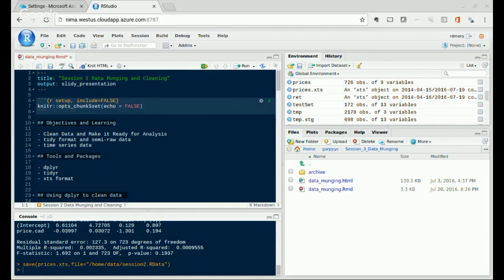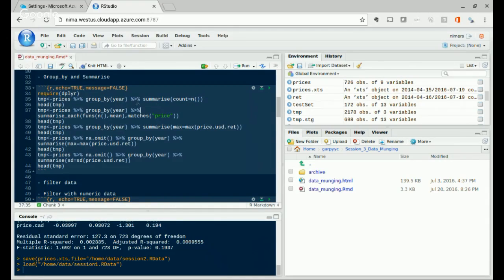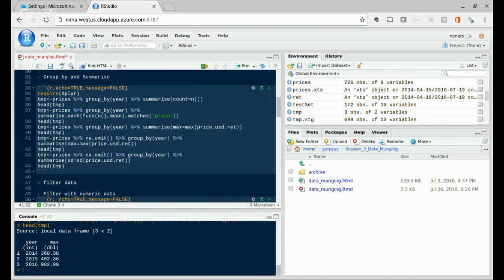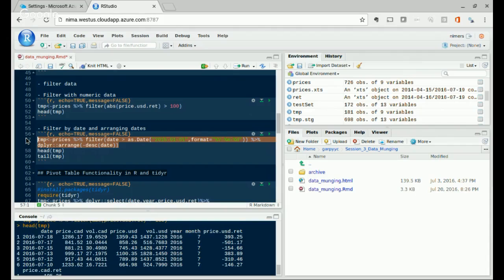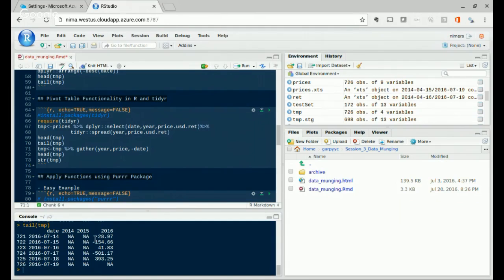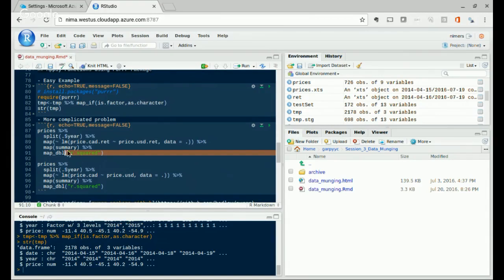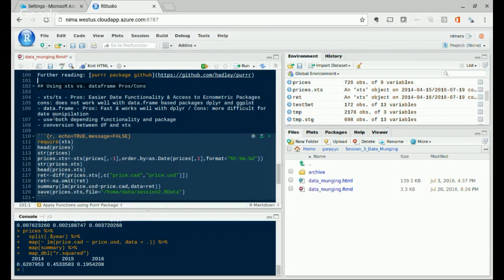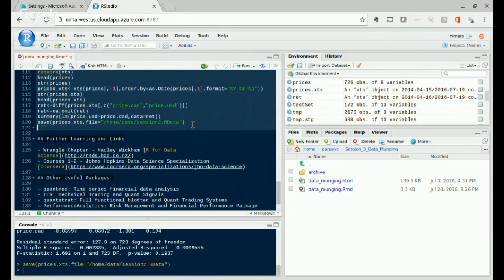Data Science for Trading Analytics and Risk Management - Session 2